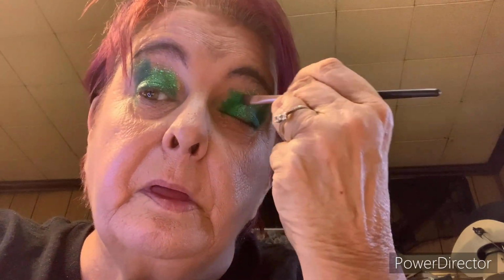St. Patrick’s Day Collaboration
@EricaSue’sNailandMore , @Pandoramuse57, @Hillbilly’sCearivity

Come see what we done